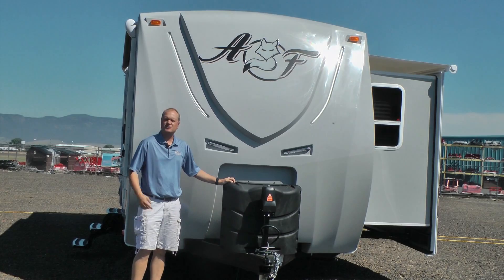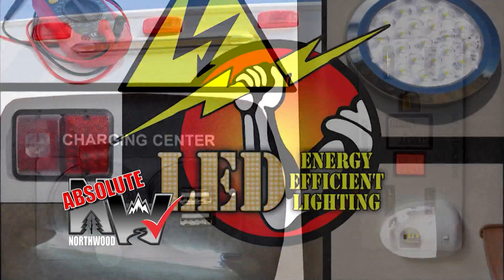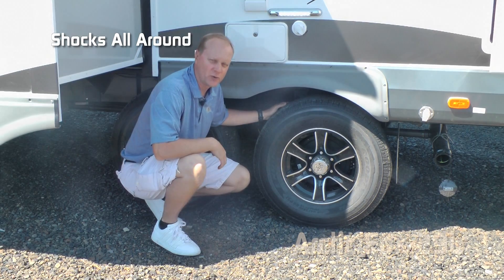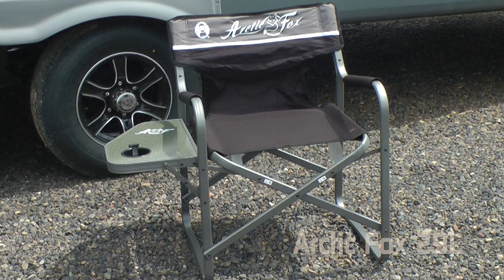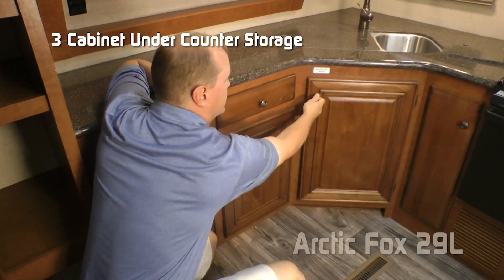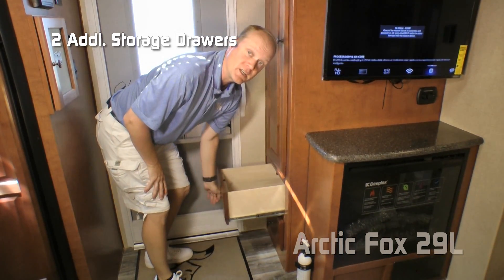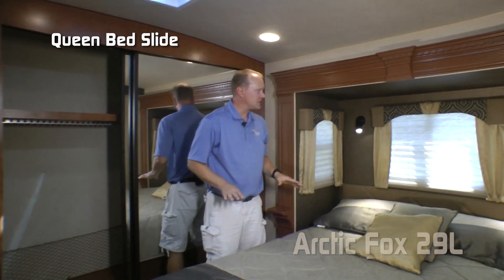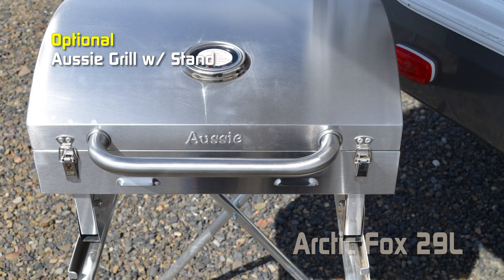Quick Tour Of the Arctic Fox Silver Fox 29L Travel Trailer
Check out the features on the new Arctic Fox Silver Fox 29L Travel Trailer.